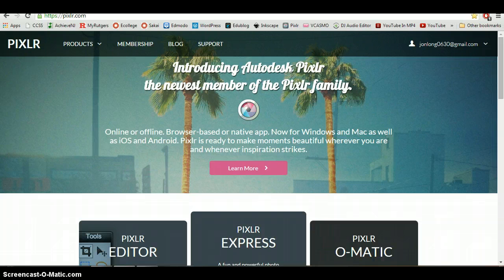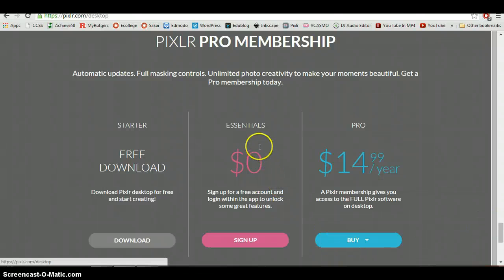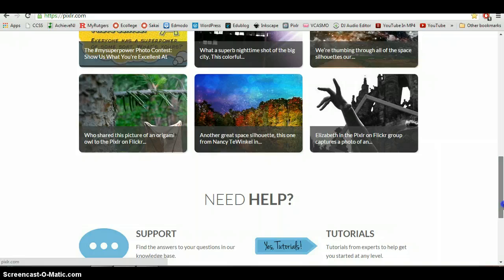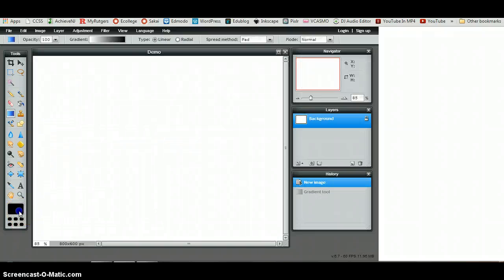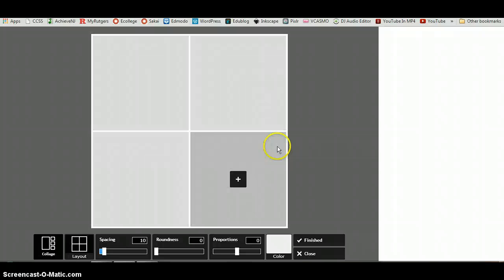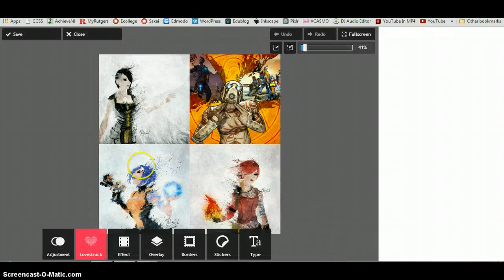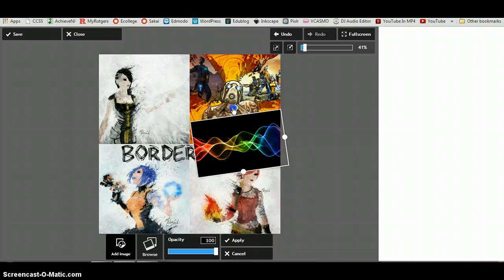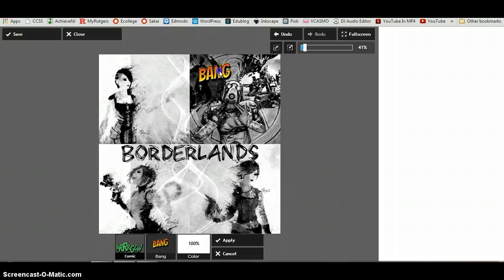Still Media Critique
Still Media Critique: Pixlr